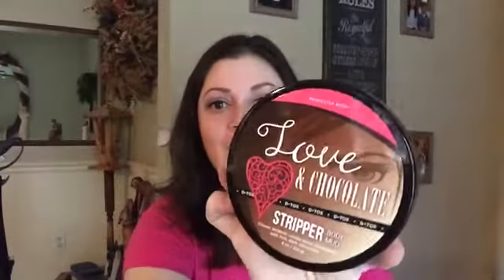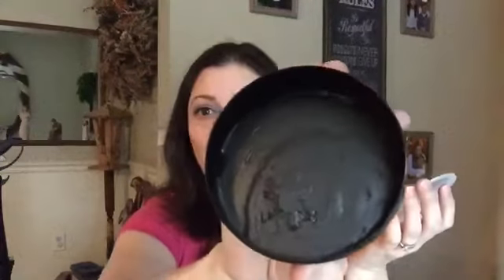Valentines exclusives from Perfectly Posh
Love & Chocolate, Love & Strawberry, Love & Vanilla. Three exclusive Valentine's Items from Perfectly Posh.